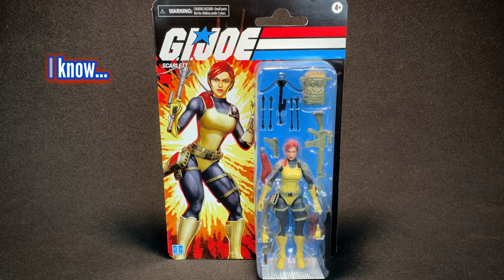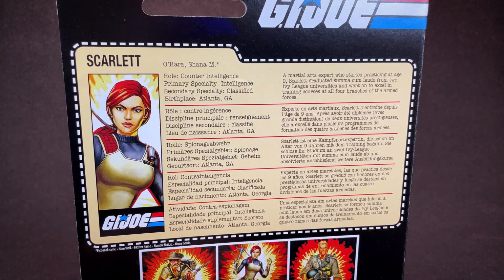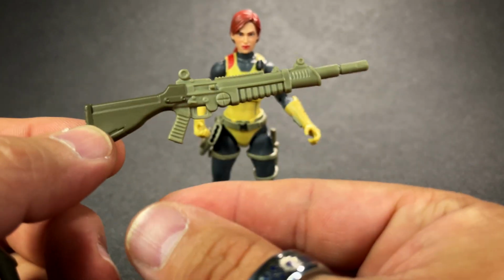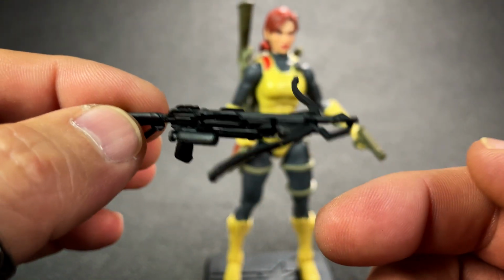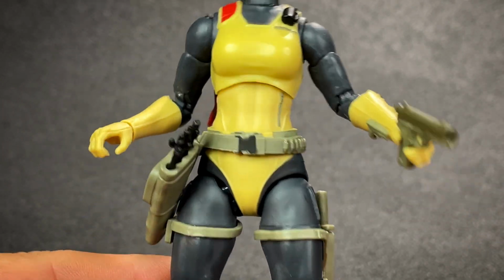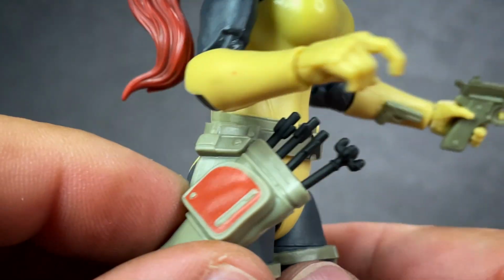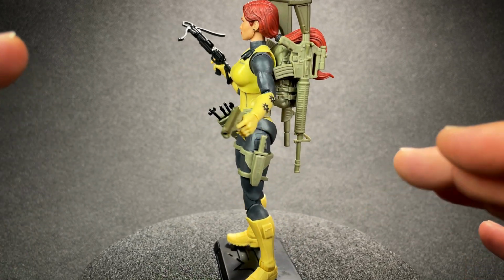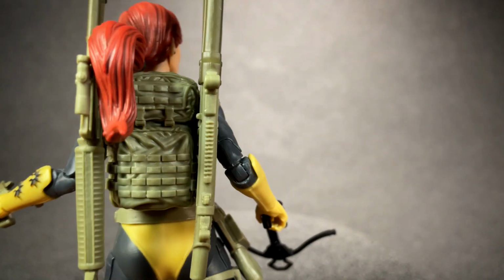Hyperdellic’s EPIC Figure Review! - Scarlet - GI Joe Classified Series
Join me as I review the Scarlet (Retro Carded) action figure from the GI Joe Classified Series! We’ll dive into the figure’s design, articulation, and unique features that make Scarlet a standout in any GI Joe collection. Whether you’re a long-time fan or new to the series, this detailed review is a must-watch.

AMAZON Figure Wish List

Music________________________________

Intro by Ron Gucwa Sr. (My Dad)

Created with Suno -
if you sign up for Suno through my link we both get a butt ton of credits. That helps me create MORE MUSIC Muhahaha! DO IT!!!